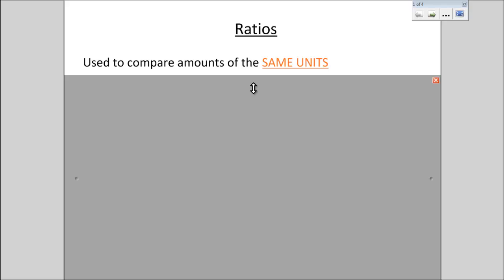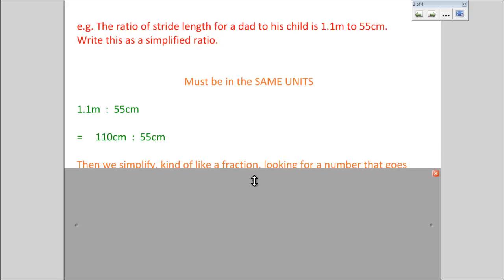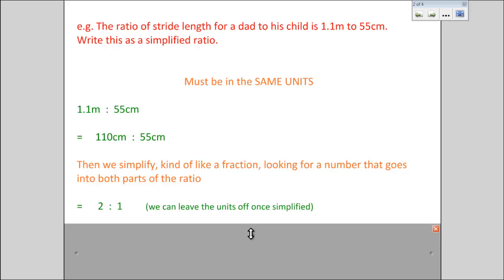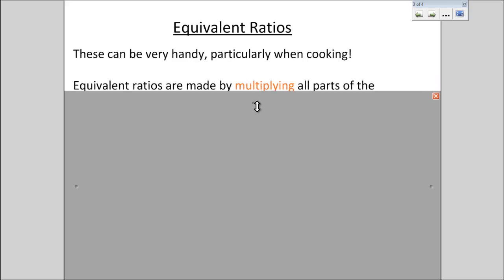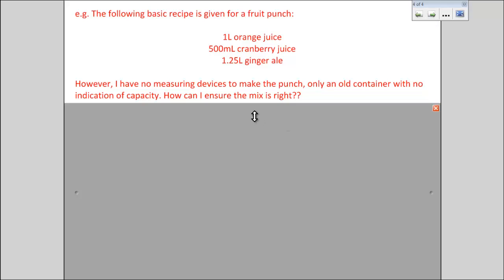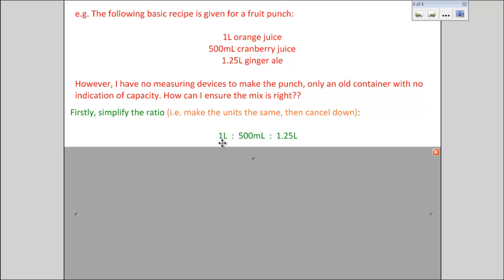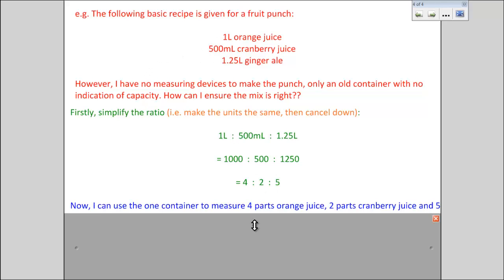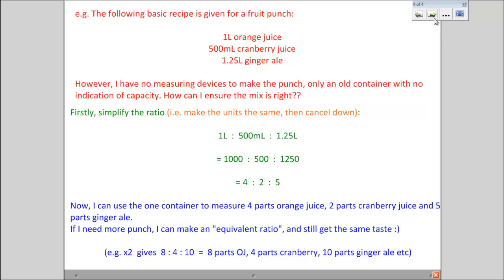Ratios 1 - Simplifying and Equivalent Ratios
Part of the MM1 Measurement Unit